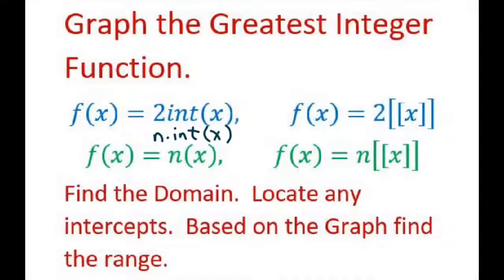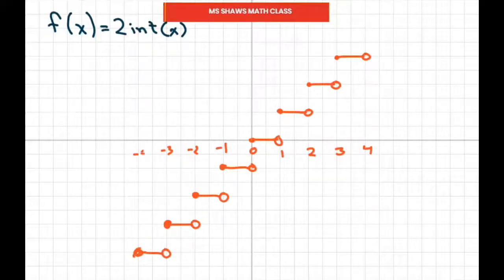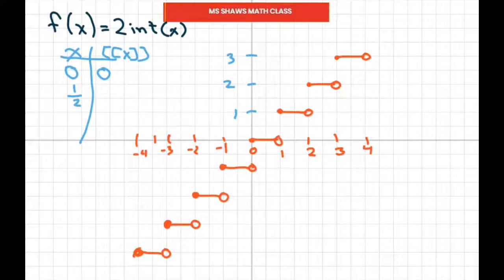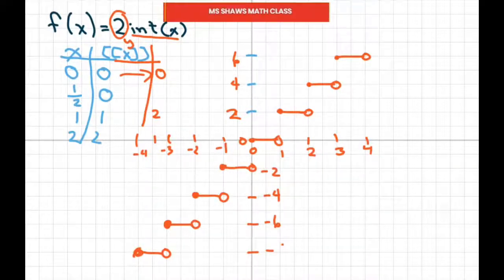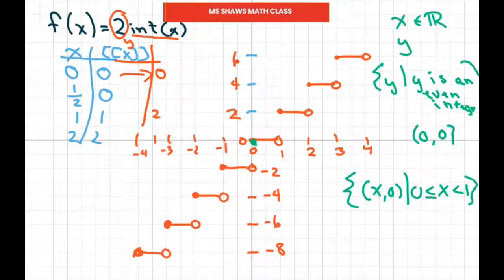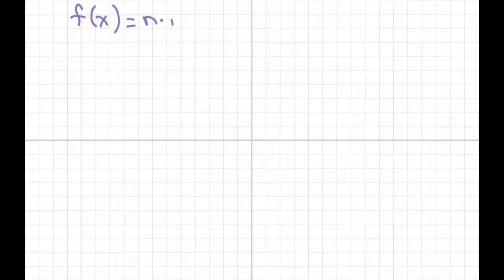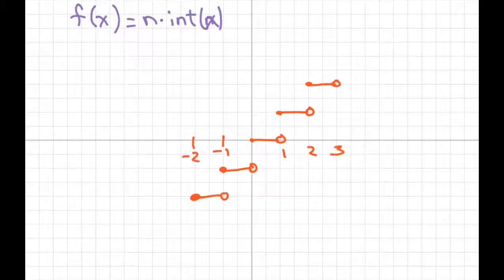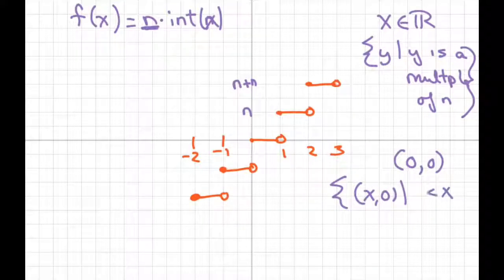Graph The Greatest Integer Function. Y= 2int(x)